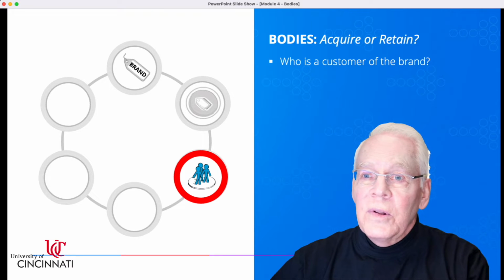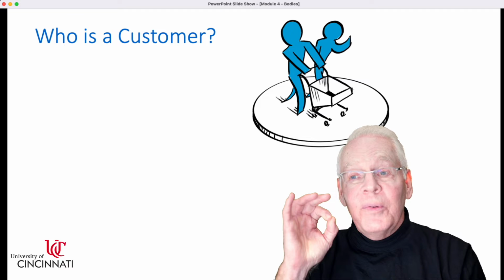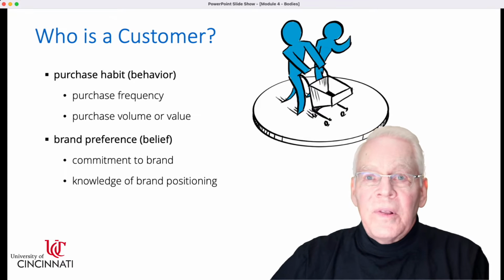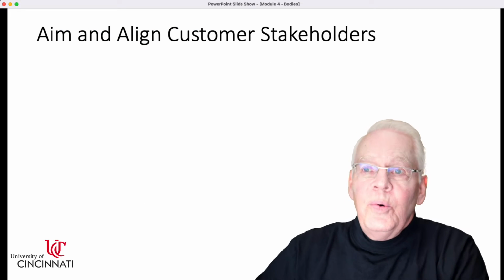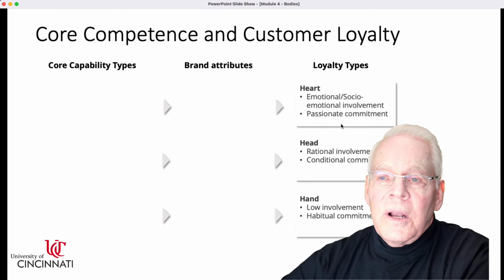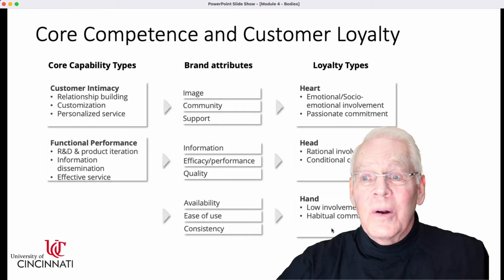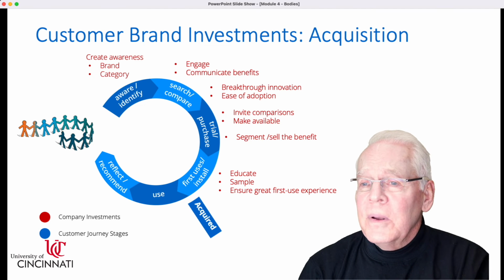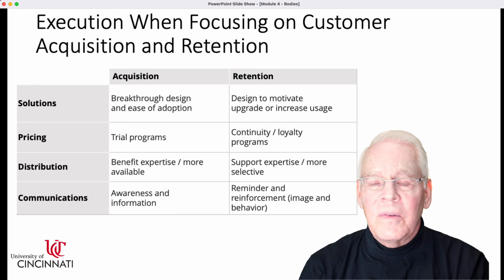Module 4 MKTG7035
You must decide whether to primarily retain the customer you have or acquire new customers. You're making an important choice of which "bodies" (customers) to go after. It's also time to define what you mean by a "customer."